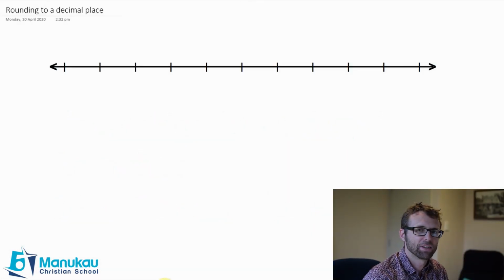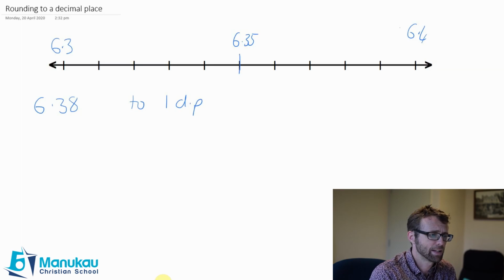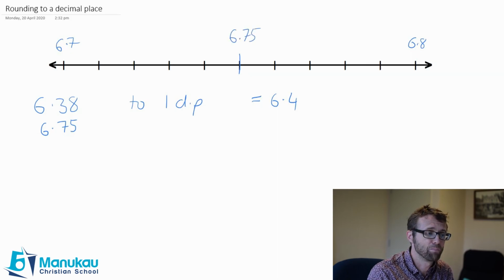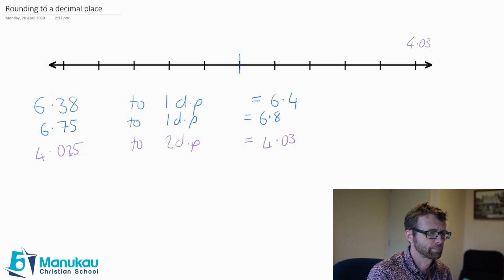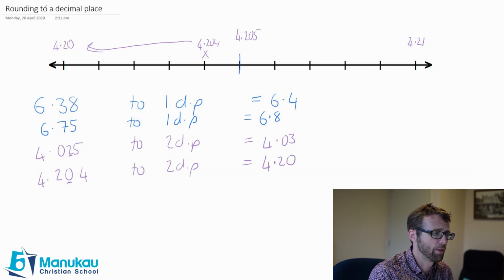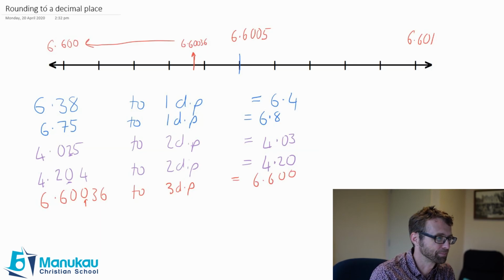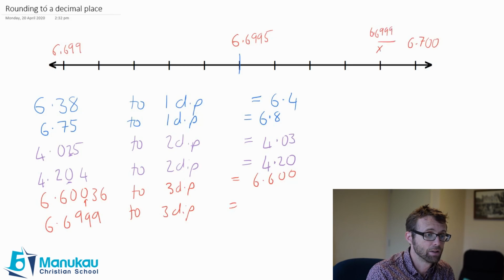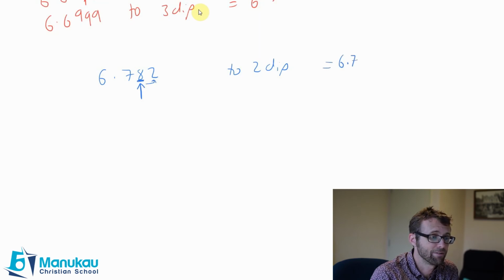Year 9 Maths - Rounding to 1, 2 or 3 decimal places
This is a review of what you already should know, but here we focus on using a numberline to see whether we round up or down.